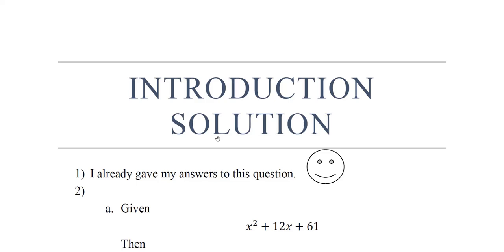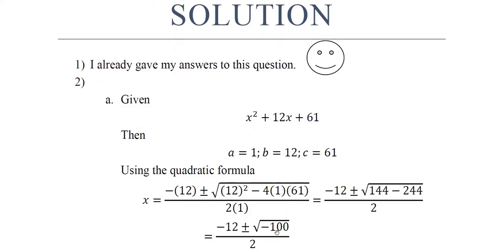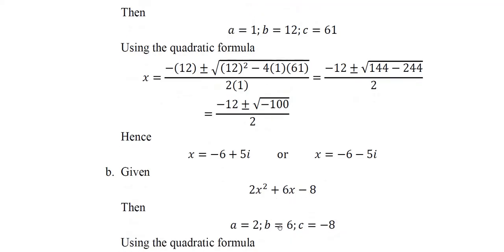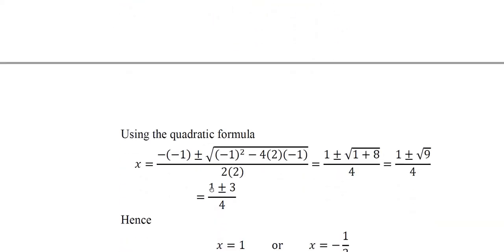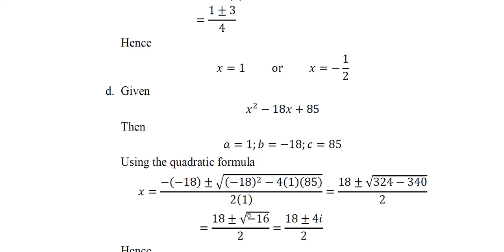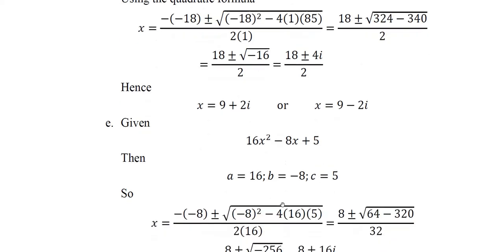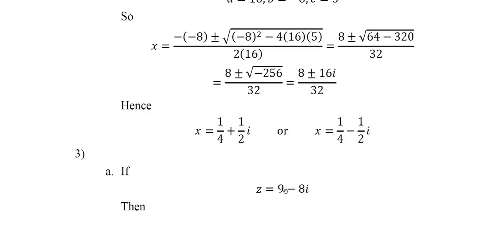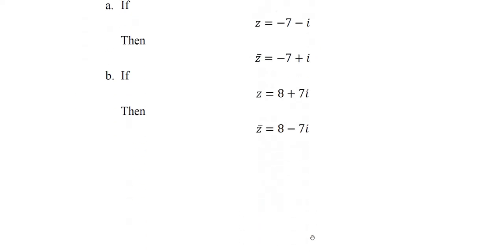Introduction Exercise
This video presents the introduction exercise and the solutions to the exercise. If you are interested in getting a pdf of the exercises present during the course leave a message in the content and I will provide a link for you to get it.